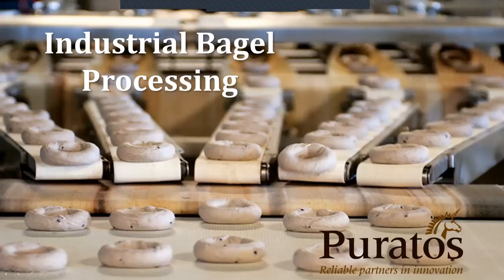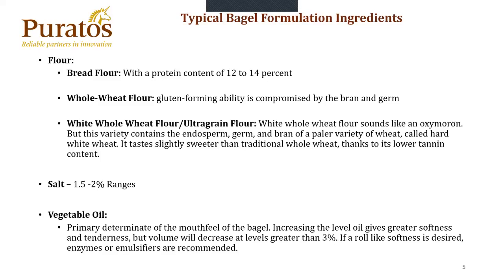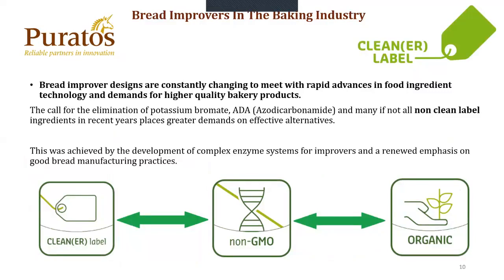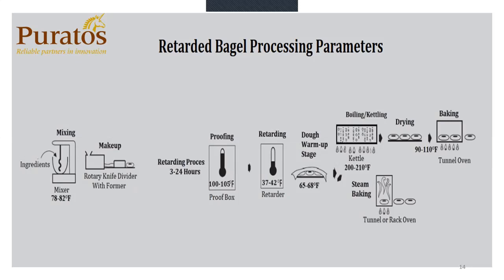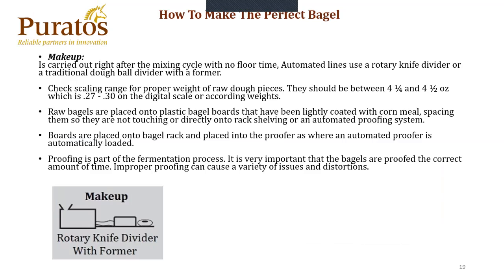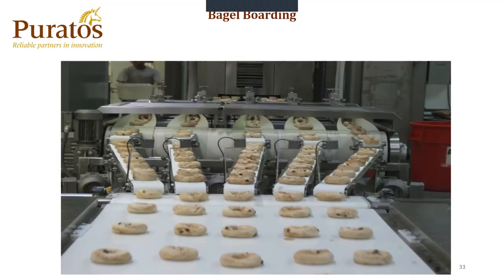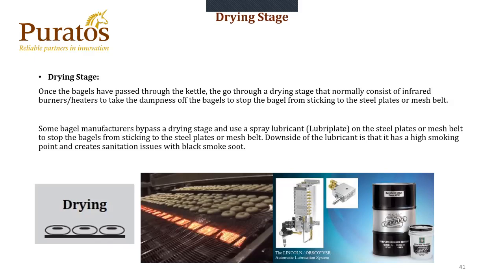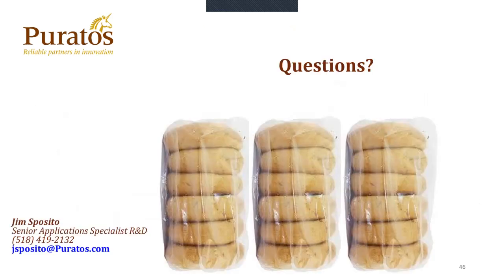Industrial Bagel Processing Training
Puratos USA's Application Specialist reviews industrial bagel processing. Topics include: effective recipes and formulations, parameters for straight dough or retarded processing, and guidelines to make "the perfect bagel" in an industrial setting.